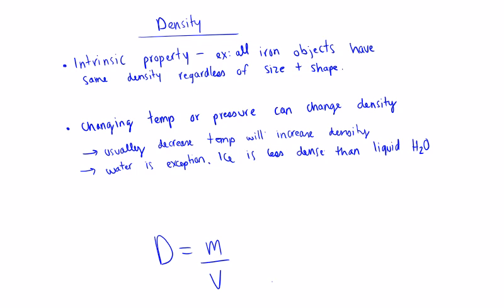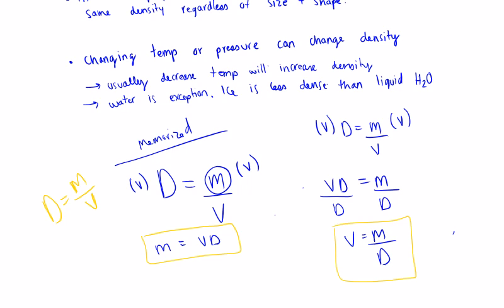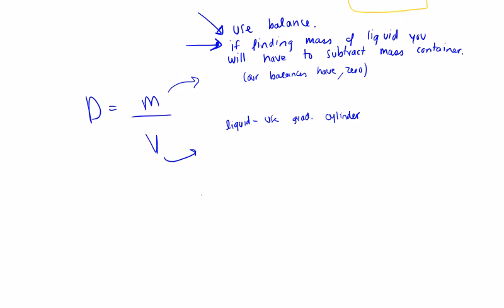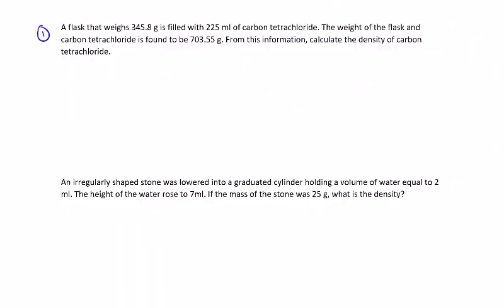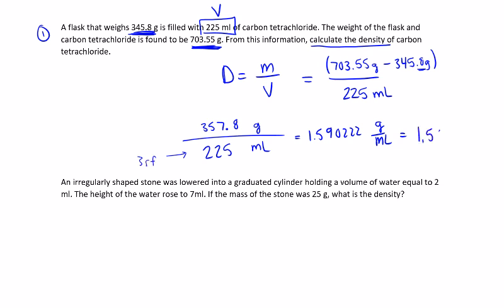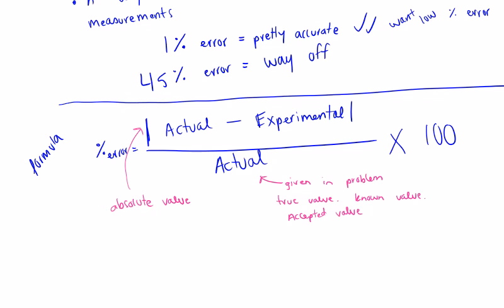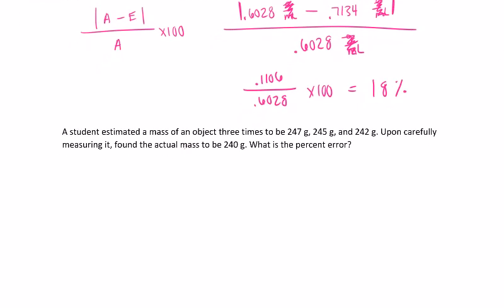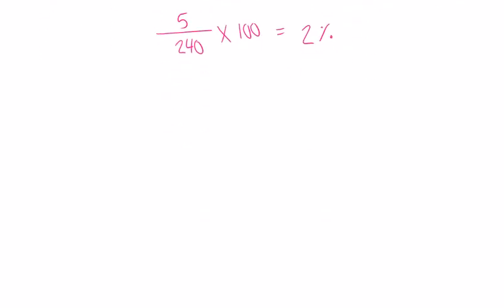Density and Percent Error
first half density, second half percent error